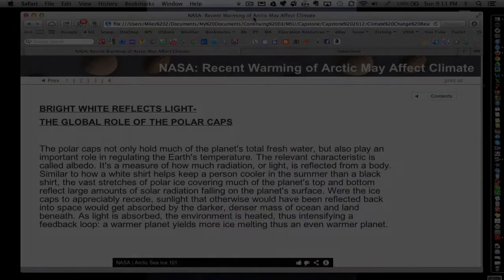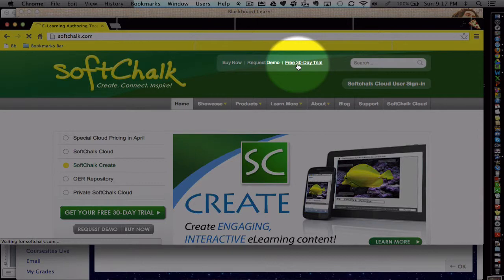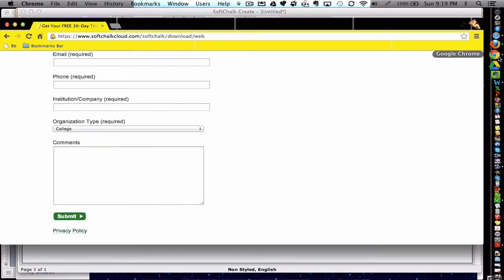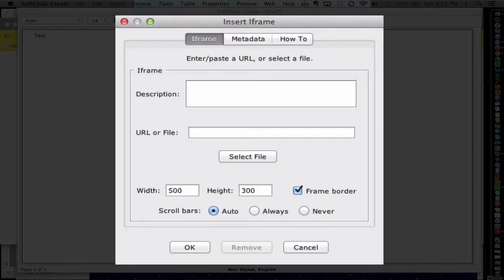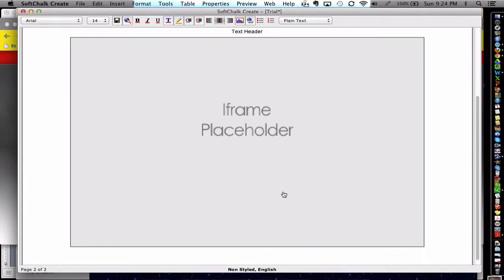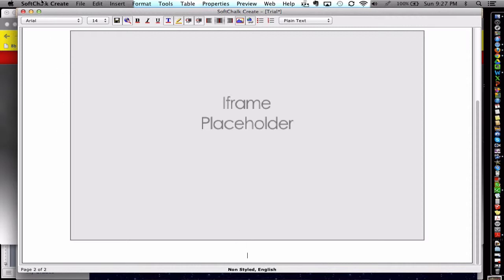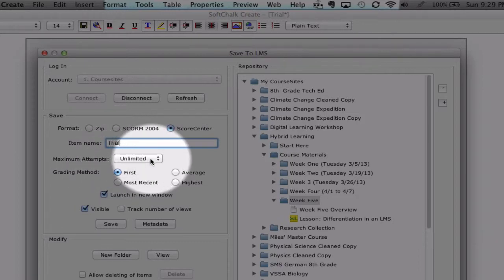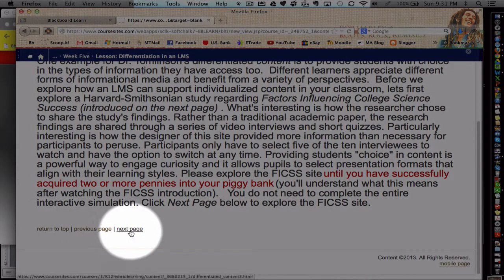Integrating Softchalk into a LMS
A brief instructional video regarding integrating Softchalk content into the Coursesites LMS.